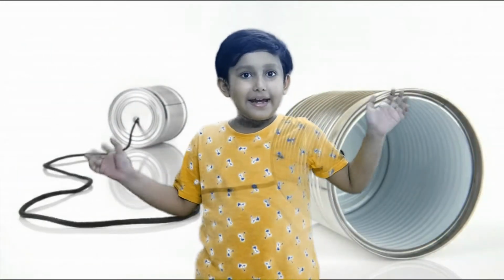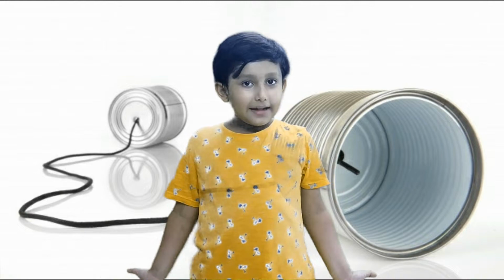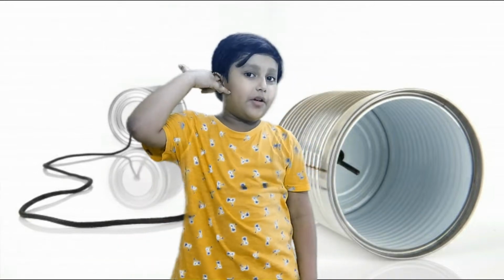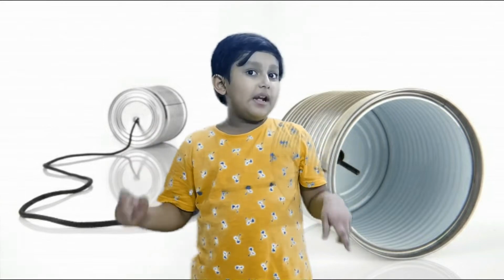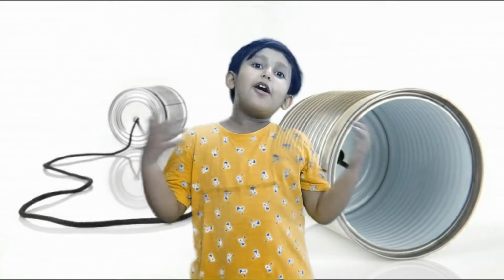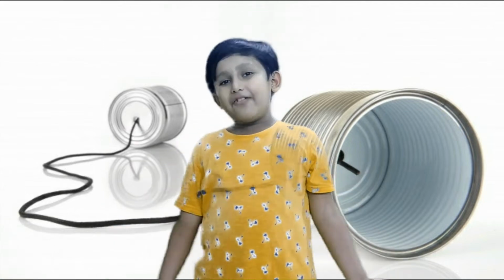String Telephone. | Learn and fun with chirag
This video is inspired from childhood memories of my parents. In this video we will be showing how to make a string phone. Also the science behind its working and history of string phone. This video will also enlighten your knowledge about travelling of sound. You also ask your Mom and Dad about such childhood memories and I am sure you will be amazed to hear and understand such memories. Also share them in our comments section.
Your comments will inspire us to make more such videos 🙂

We are going to enjoy and learn many many educational topics with lots of fun, every week. We will meet soon, in coming new videos 😊.

The original license allows the use under CC-BY-NC domain of creative commons community.
Credits:
Video clips:

3: Wikimedia